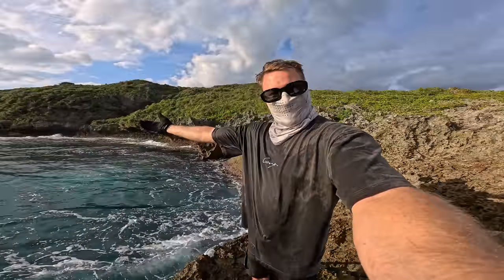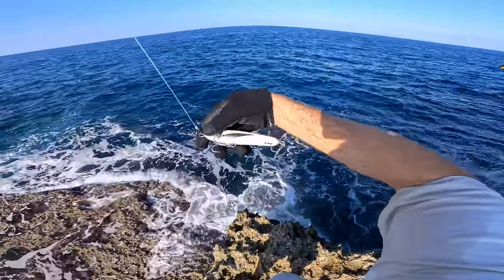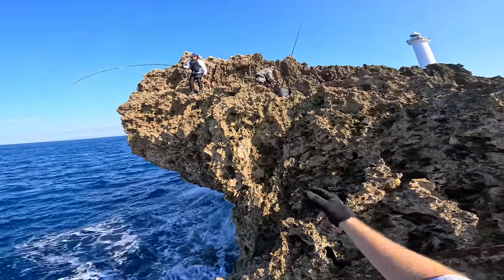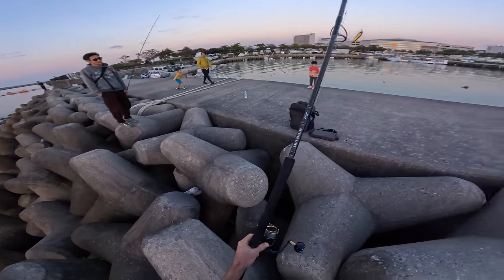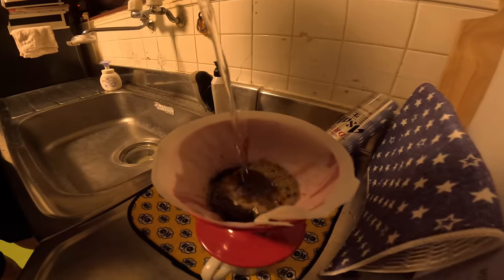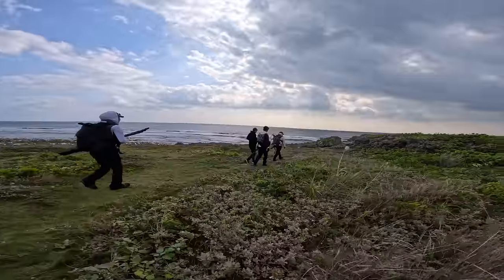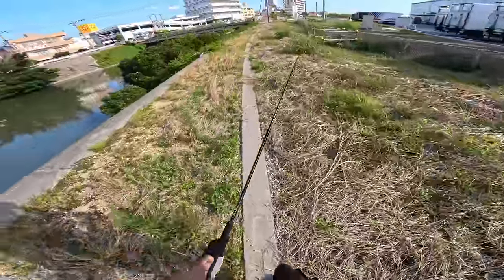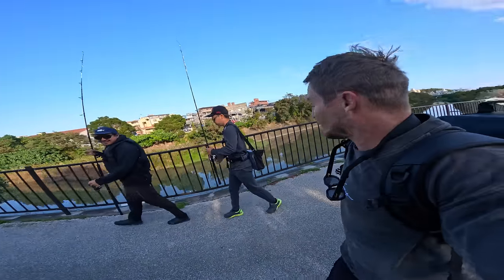A dream come true!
All the fishing lures i use are available Cheers for the support!

I travelled to Japan in search of a fish i've never caught before, the Dolphin fish! And what an epic experience this was. Loads of cool moments from this part 1 of fishing in Japan, next part is coming soon!

Fishing with Cavy Fishing custom rods and lures